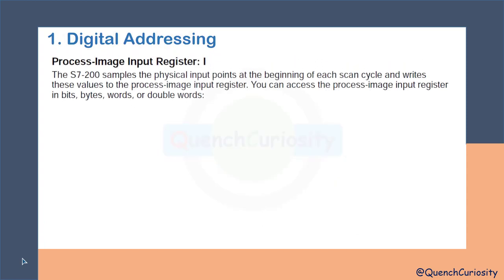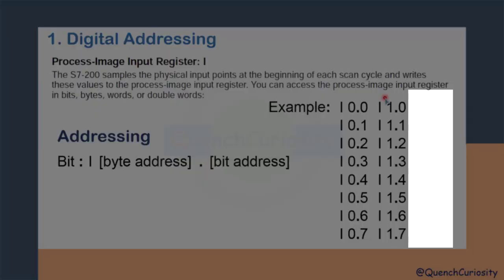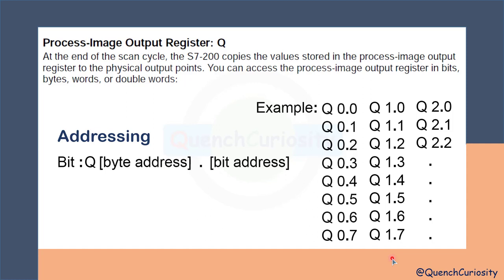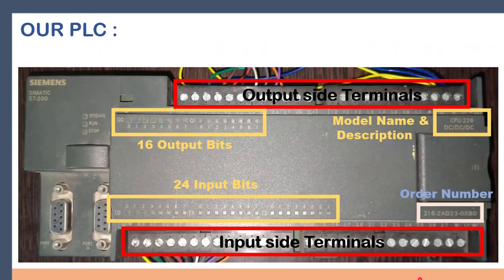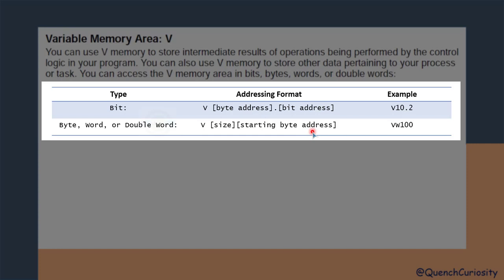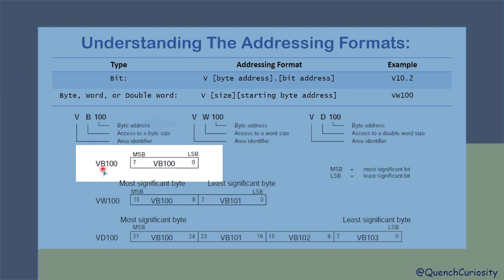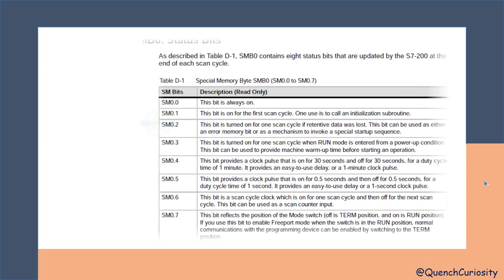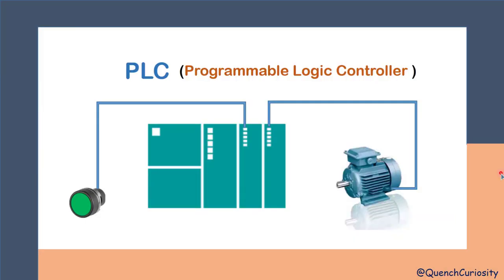5. S7-200 Pre-Requisites Part 3 (Addressing)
Hey Guys, This Is Hari from QuenchCuriosity.

Through This video we will see, The Concept of Addressing in general and What basic aspects we should consider before using the concepts with our PLC.

Note That, The Information Laid down is for General Conditions, While physically working around with them, the criteria may change.

Looking forward to seeing you guys more often.